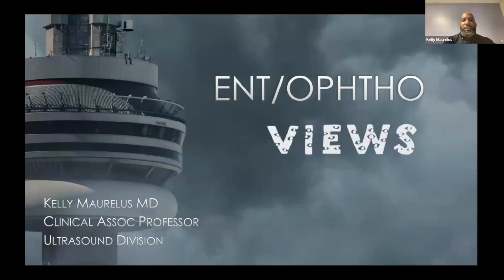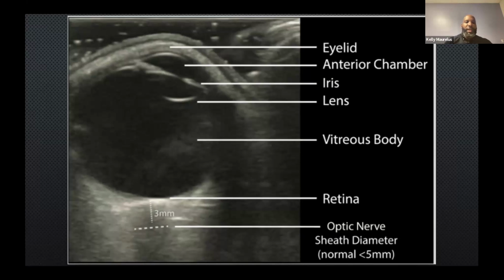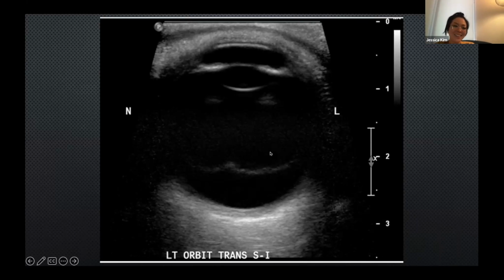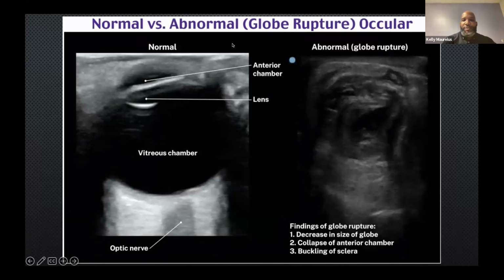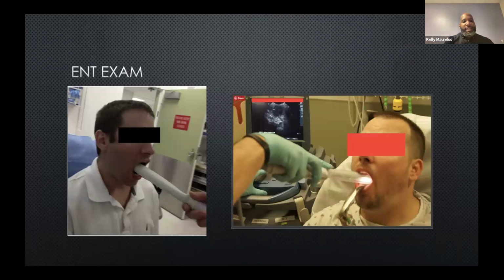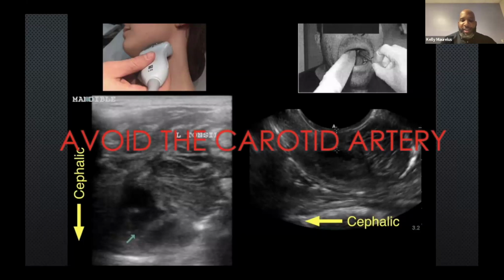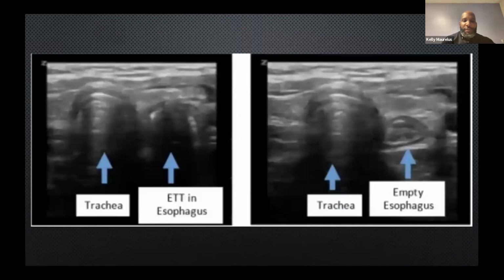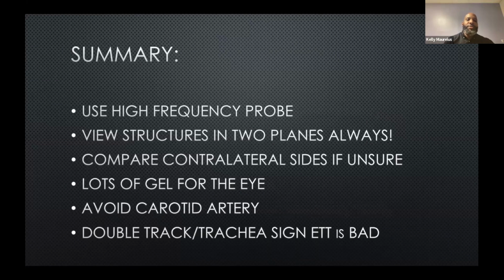Dr. Maurelus - Small Talks - ENT:Ophtho Ultrasound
Attending Dr. Maurelus gives us a small talk on ENT and Ophtho ultrasound